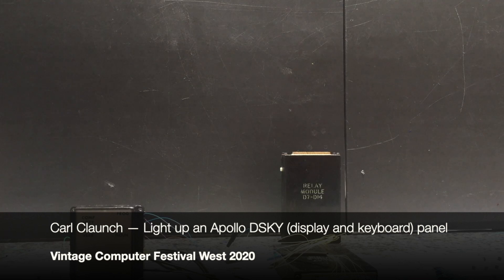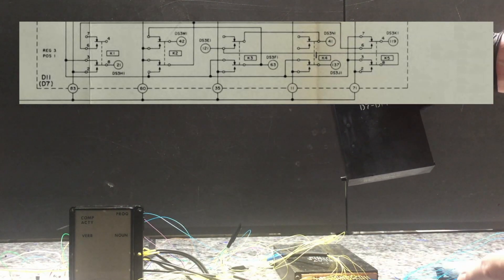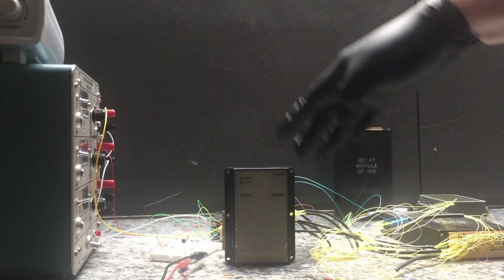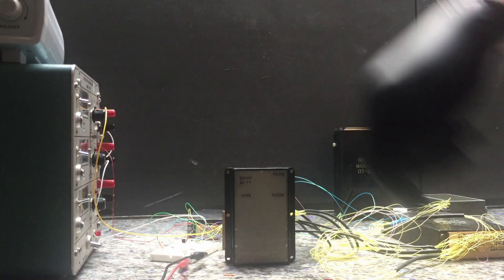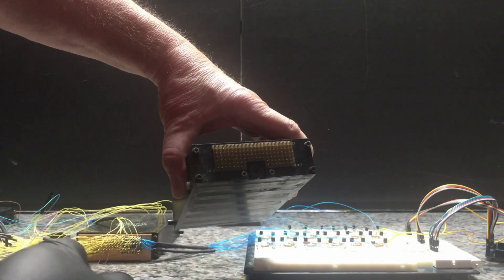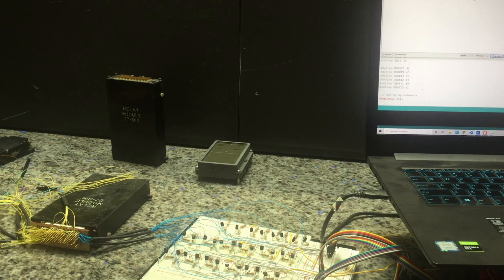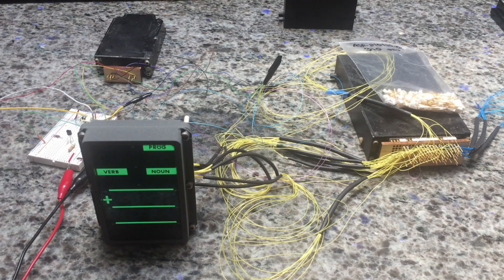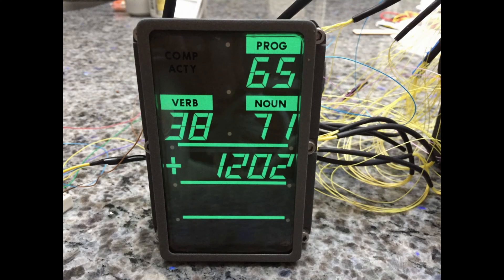Carl Claunch — Apollo DSKY